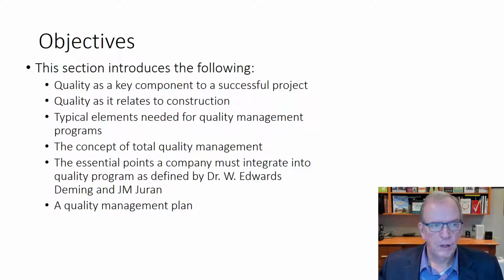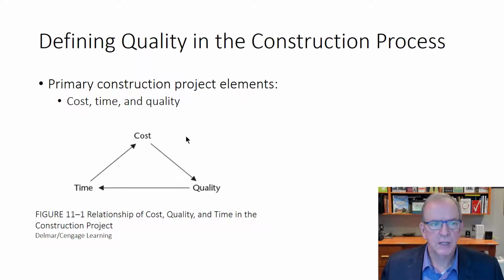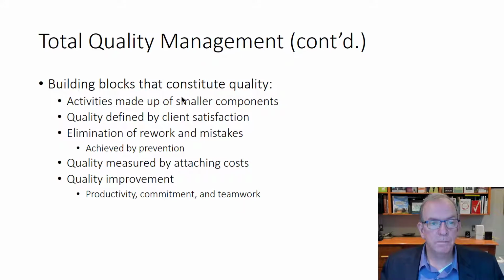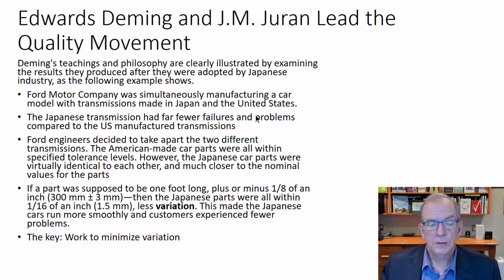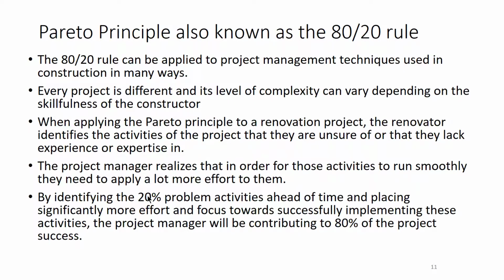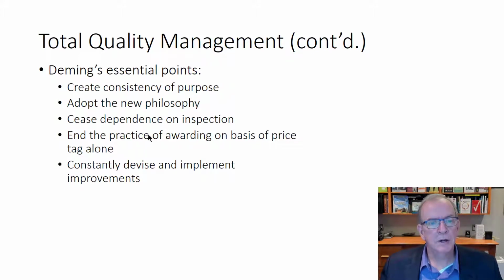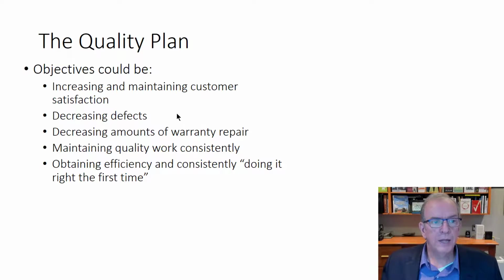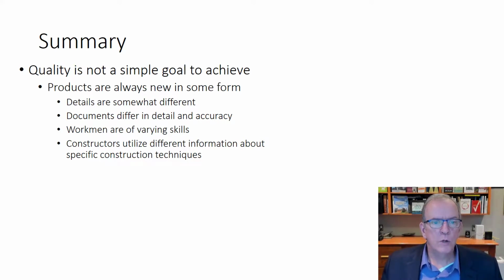Lecture 9A Quality Management, Site Management & Inspections Course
In this video Tom Stephenson discusses what Quality Management is from its historic roots from Deming and Juran foundations to today.  Quality Control and Quality Assurance are defined and Pareto's Law, the Critical Few to the Trivial Many are reviewed with numerous examples provided.